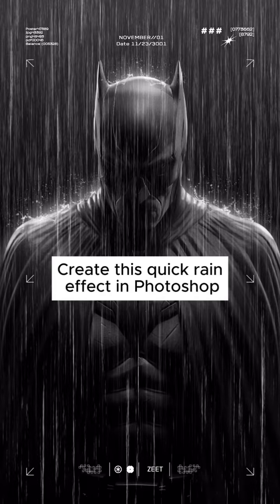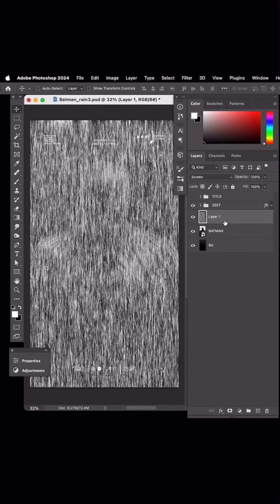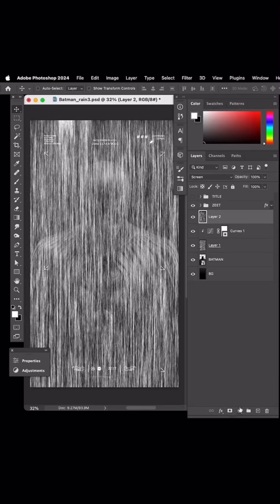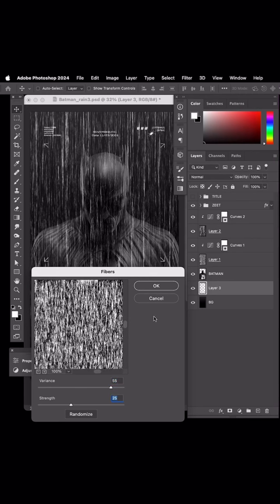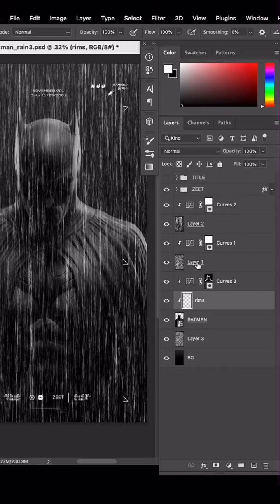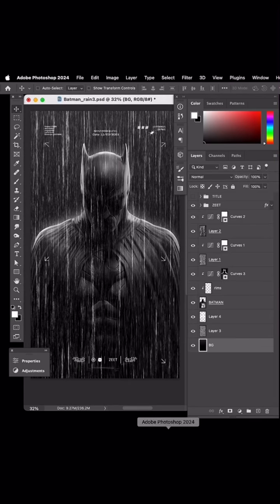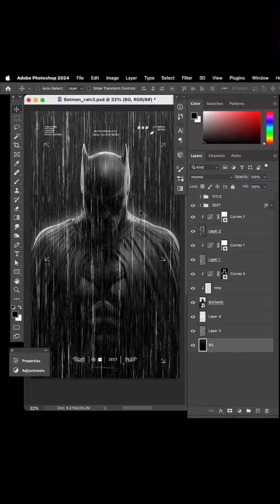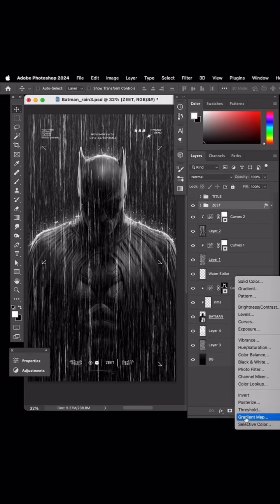RainEffect PhotoshopMagic DigitalArt PosterDesign DarkAtmosphere IllustrationEffects HeroArt